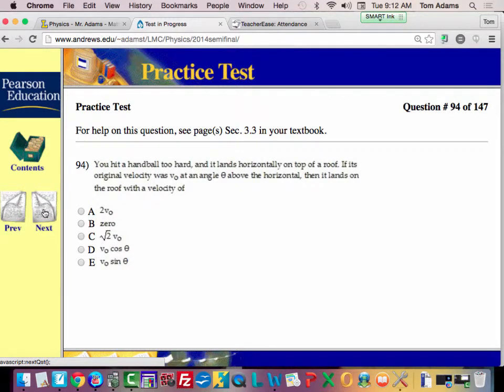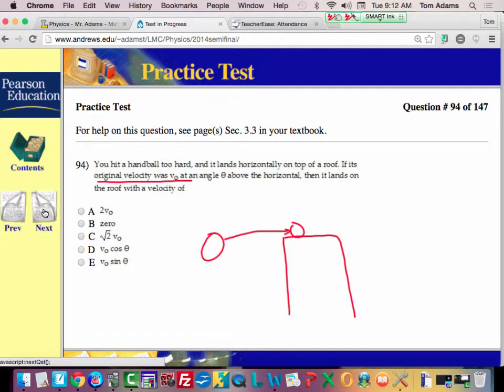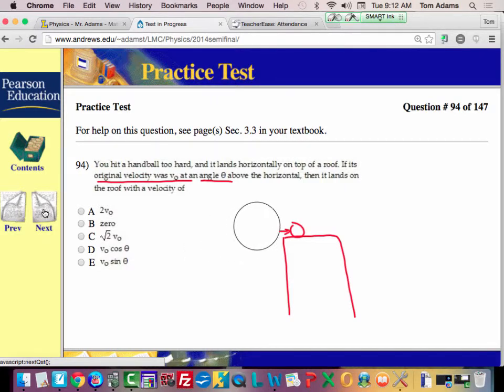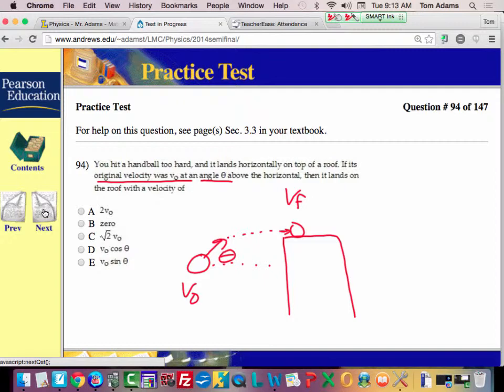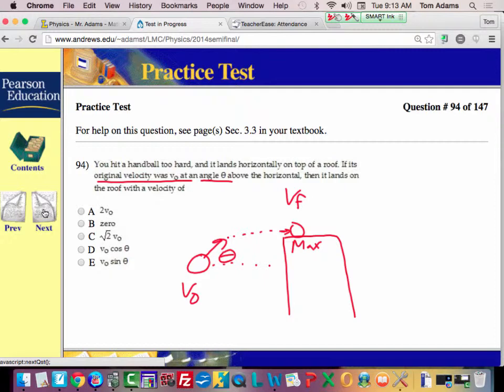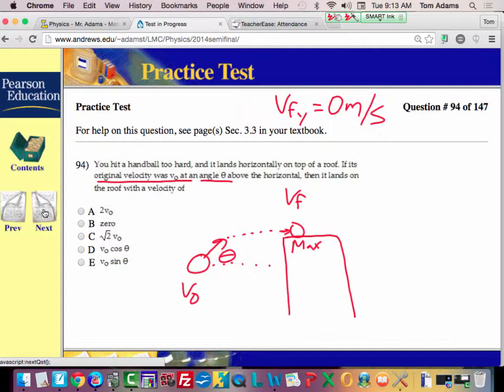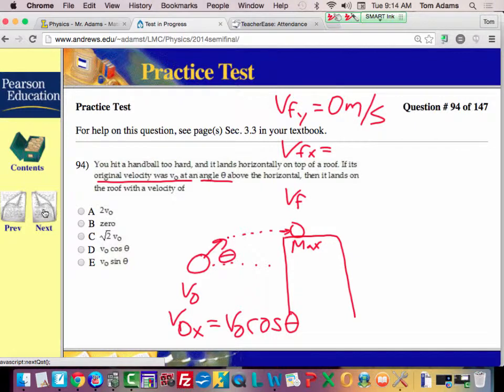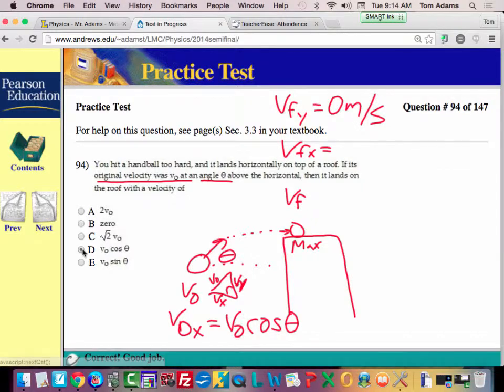Physics 1st Semester Final Exam Problem 94